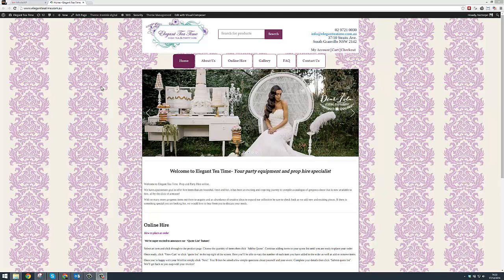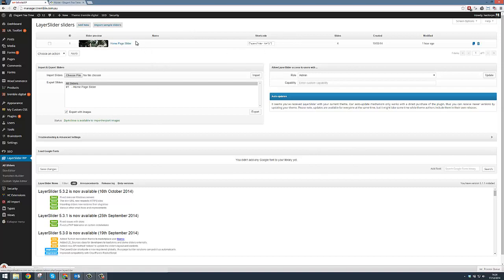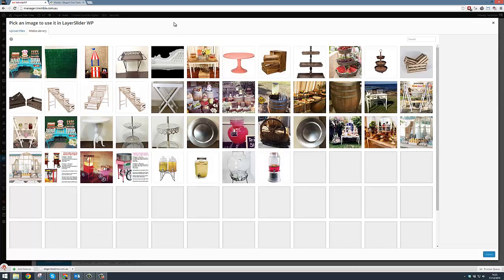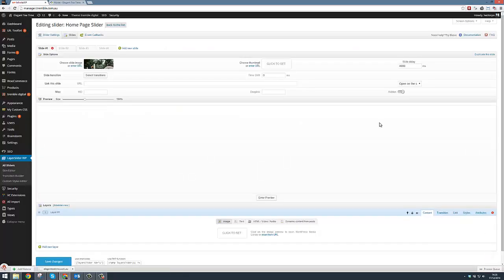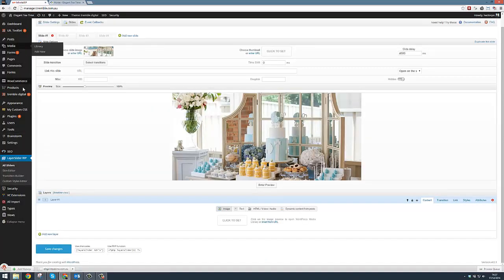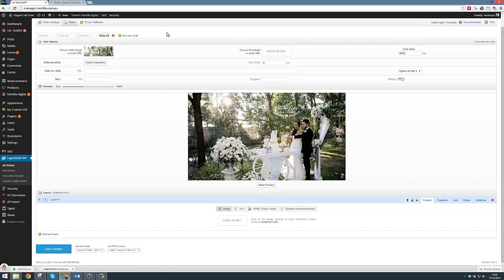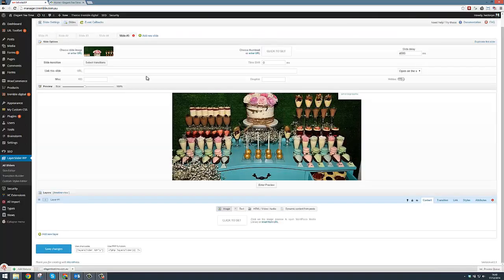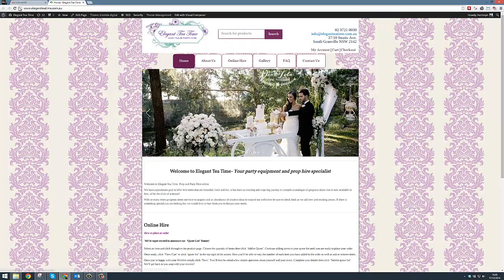Adding Images To Layer Slider in Wordpress